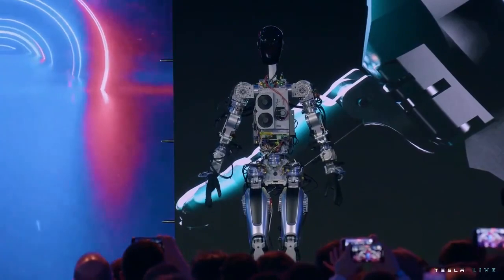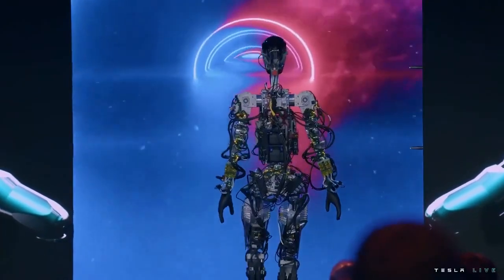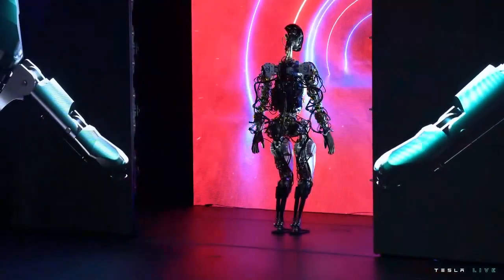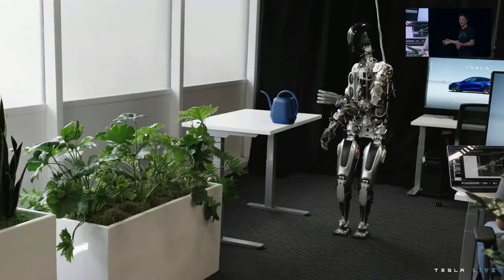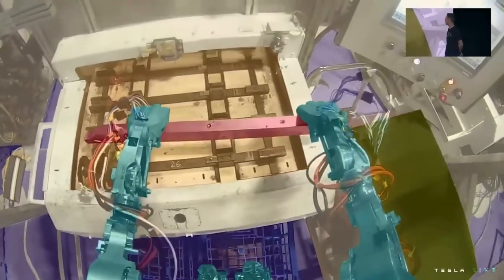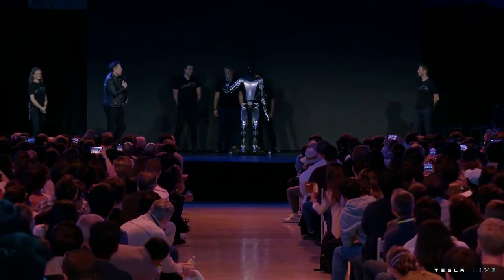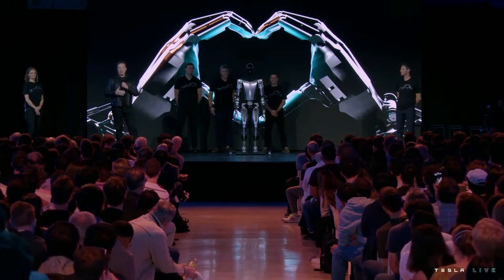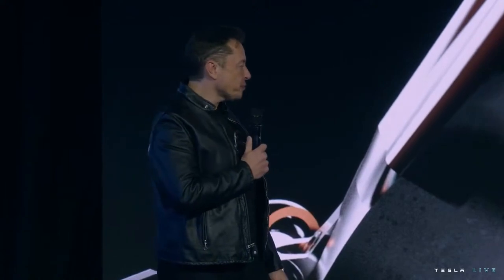Tesla Bot or Optimus